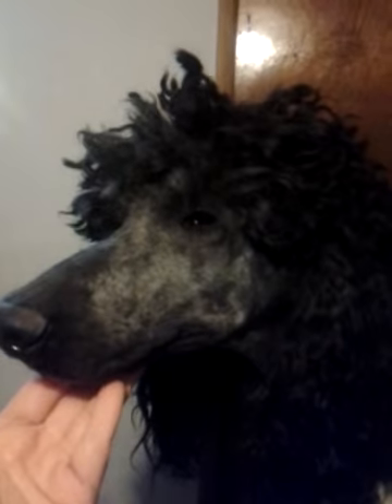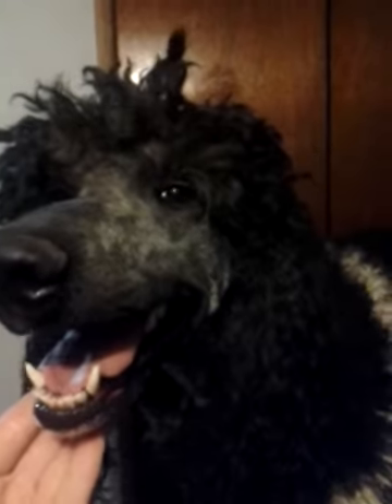Beginning to cord MozartsThe Parti color Standard Poodle coat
Mozart is going to have his coat corded. He is also a hunting poodle. Mozart is owned by Rose Point Kennels,